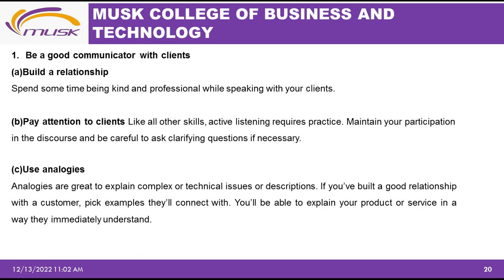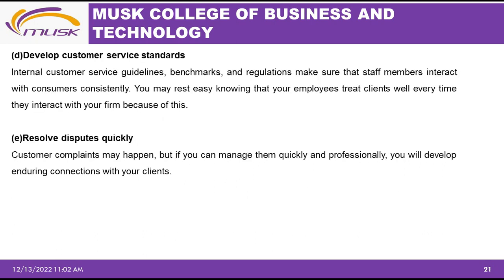Communicating with Customers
Throughout the course, delegates will have the opportunity to discuss customer handling skills and share best practices.